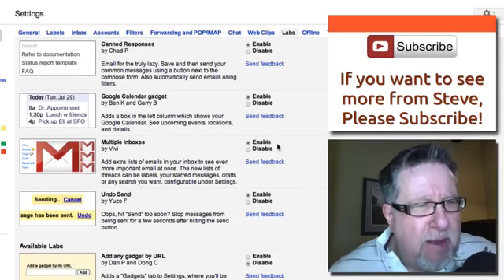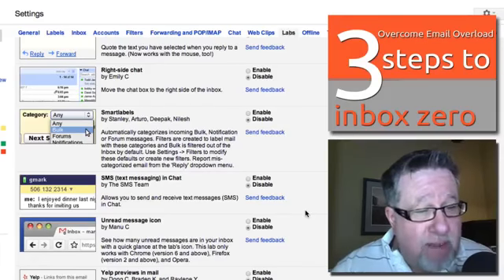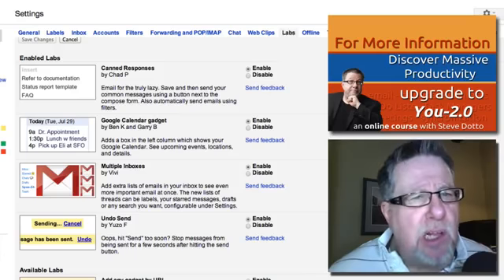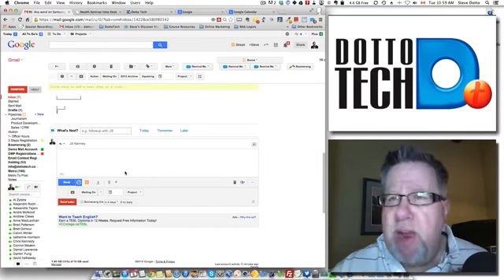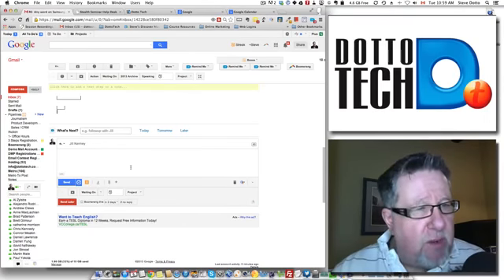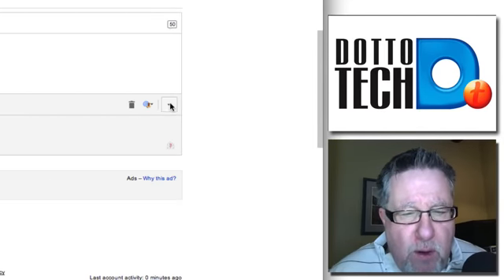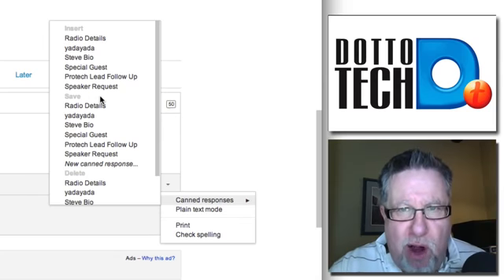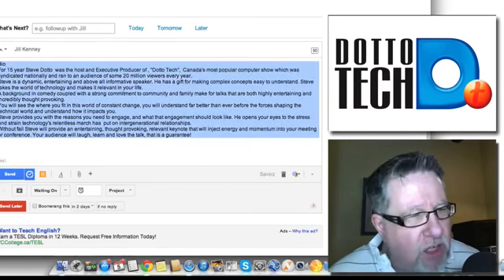2 Gmail Ninja Tips!17